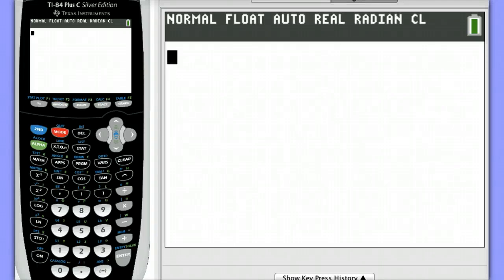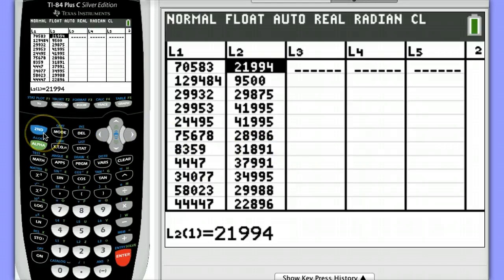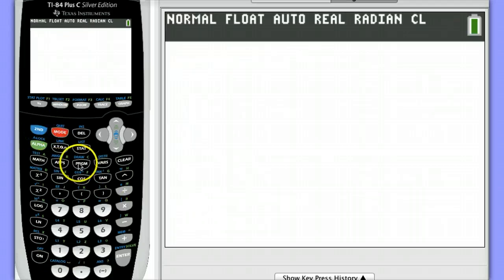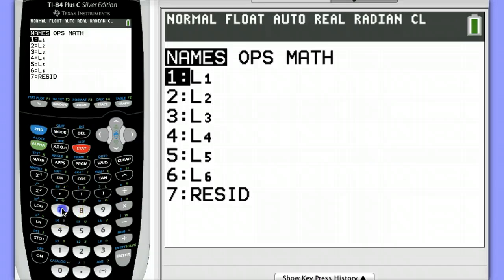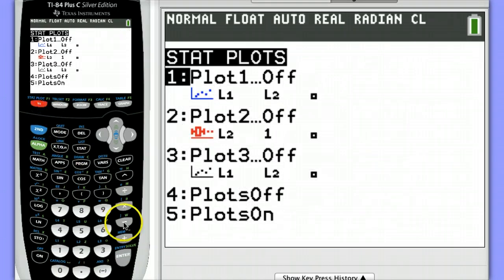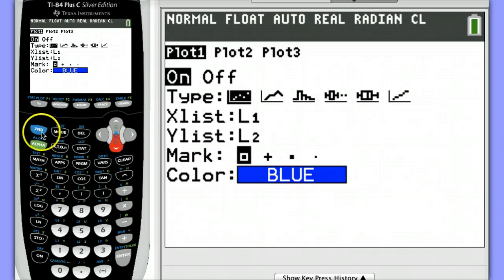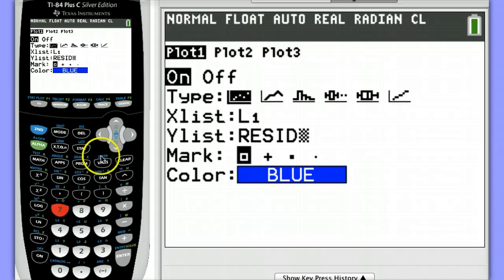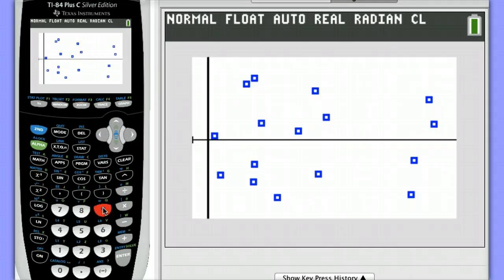Residual Plots on Ti 84